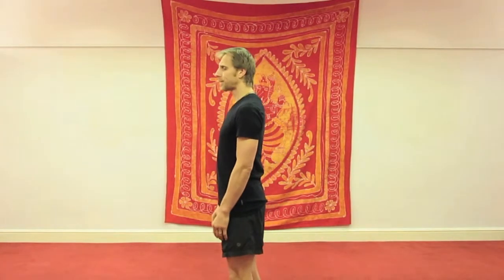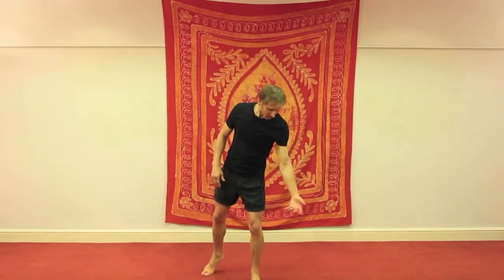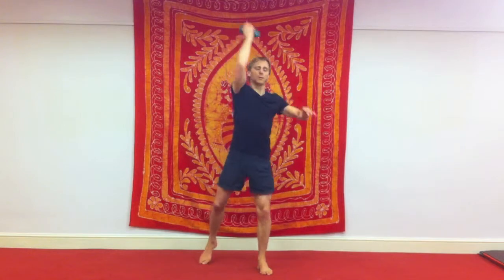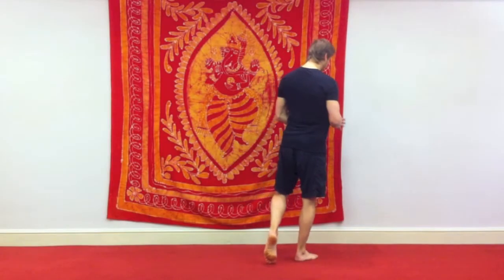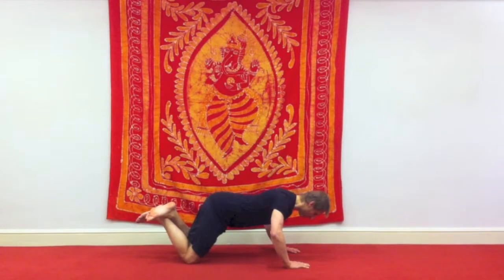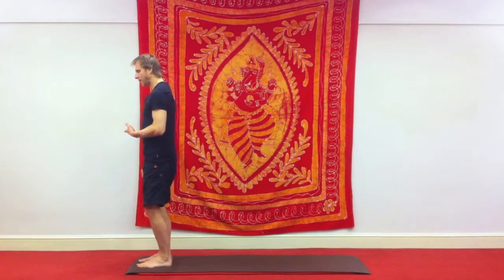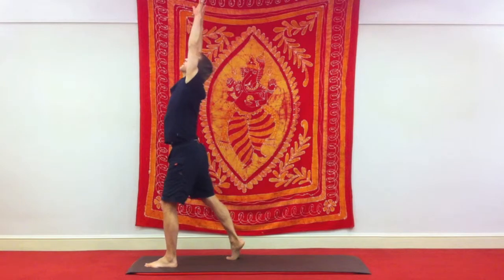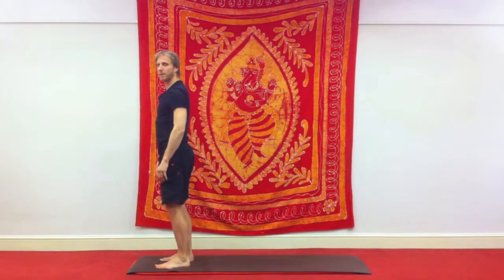A Full Length Exercise Class of Toning, Flowing Yoga and Relaxation by Danny Bridgeman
This is a collection of recent videos - It forms a complete class.
During festive times, most people put their exercise routine on the back burner and replace it with extra sitting, extra eating and extra drinking.  Then in January, pick it back up again but feeling pretty lousy.

There is another choice...

...above I have spliced together a few of my recent videos to make an entire class.  It's a 45 minute routine of toning, yoga and relaxation. With a little goal setting at the end.   A great mix of exercise and relaxation that isn't too intense...and you can do it in your own home.  All you need is a mat (or rug), optional light dumb-bells and some time for you!

It's good for the body to rest at times, so I do recommend taming your normal exercise routine for a week or two.   The routine above will help you maintain your tone so your body will be prepared for a January boost.

Please enjoy some flowing exercise while having a wonderful festive time.